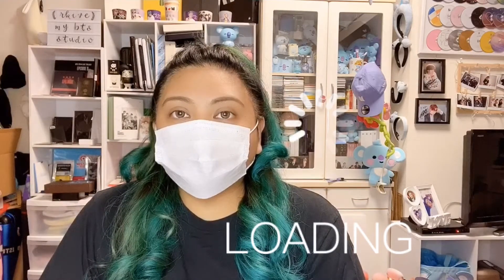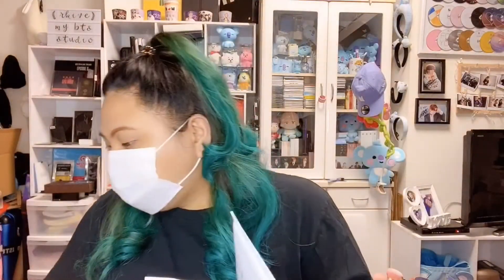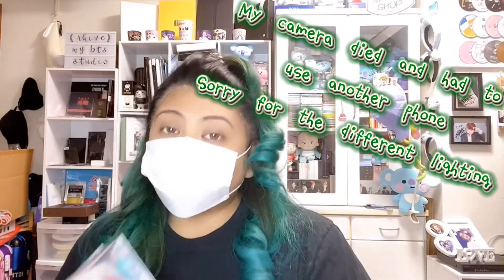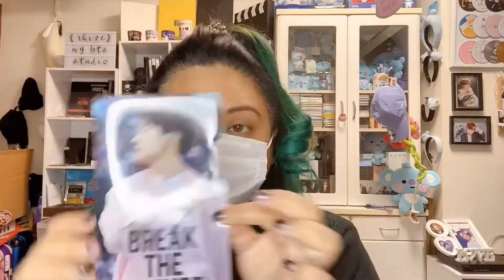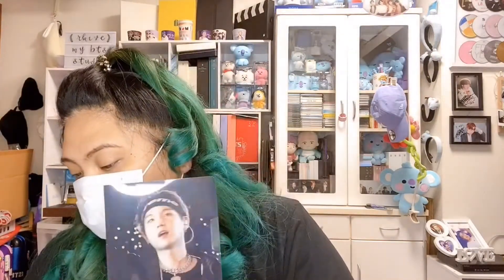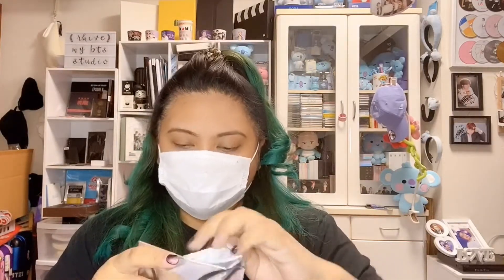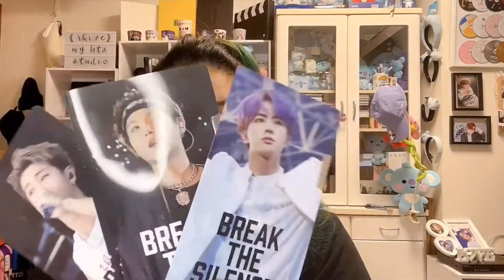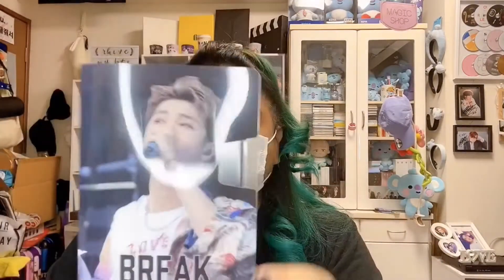Break The Silence: ticket & freebie in Japan